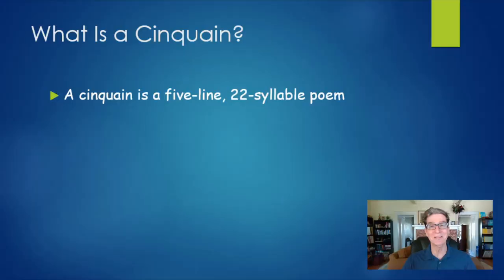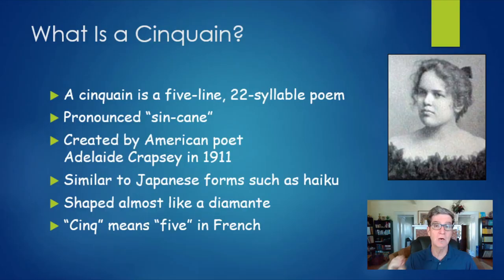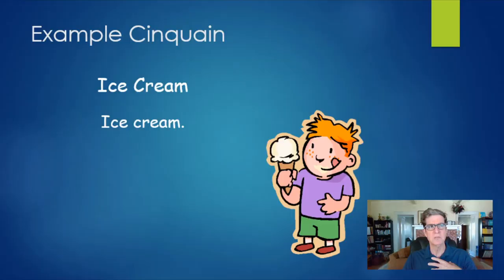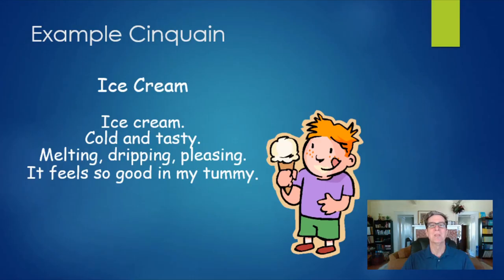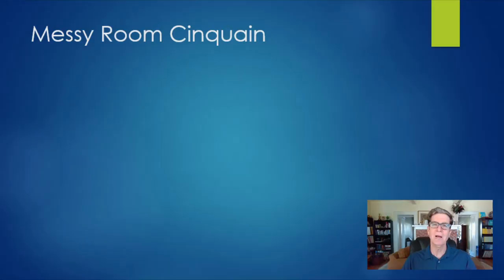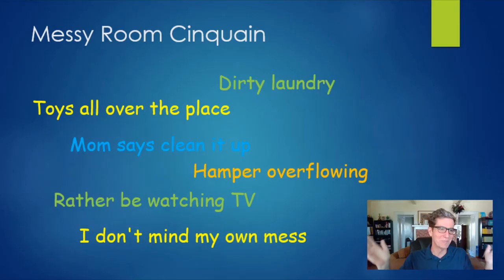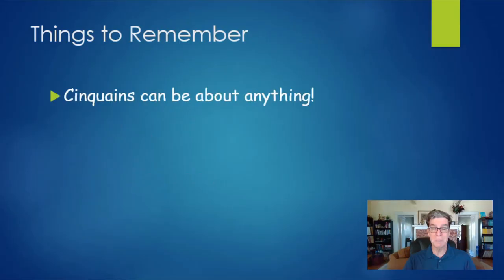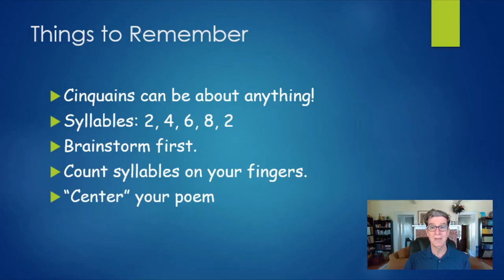Simple Cinquains - How to Write a Cinquain Poem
A poetry-writing lesson for kids. Creating cinquain poems with former Children's Poet Laureate, Kenn Nesbitt.